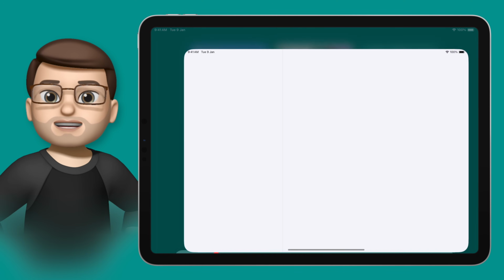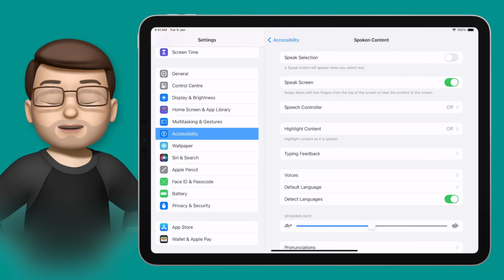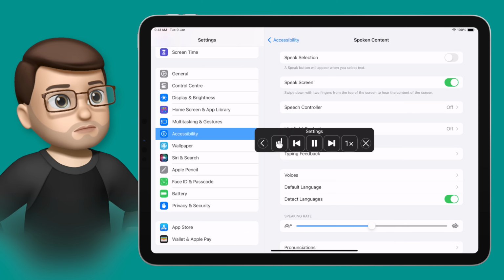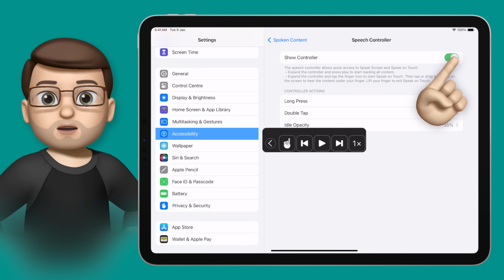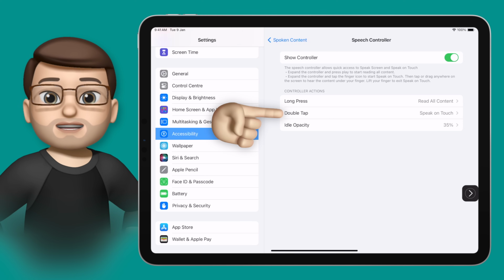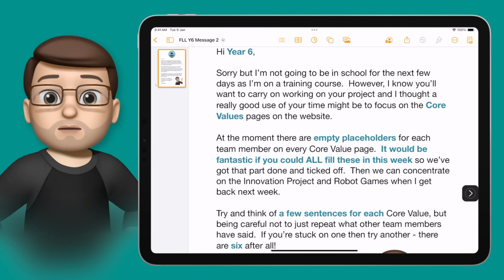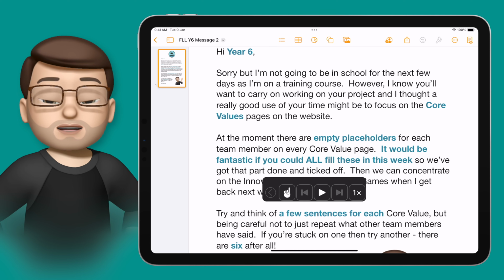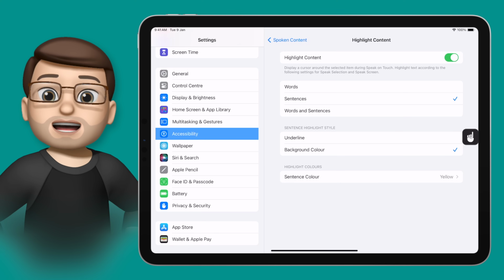Using the Speech Controller in the Classroom ☆ A Quick Conversation with Christoffer Dithmer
In this video, I'm thrilled to be joined by the fantastic educator and Makerspace consultant, Christoffer Dithmer, all the way from Copenhagen! We discuss how iPad accessibility features, particularly the Speech Controller, can be a game-changer for students of all ages.

Christoffer shares his valuable insights on how the Speech Controller helps support students with dyslexia, language barriers, and other reading challenges. He provides practical examples of how this feature empowers students both in the classroom and at home, making learning more inclusive and accessible.

We'll walk you through how to enable and customise the Speech Controller on your iPad, and discuss how it acts as a digital teaching assistant, supporting students and teachers alike. Christoffer also emphasises the importance of having open conversations in the classroom about how and when to use this tool to maximise its potential.

Join us as we explore this powerful accessibility feature and how it can transform learning experiences.

Join the discussion of this feature over on the Apple Education Community here: [LINK TO FOLLOW]